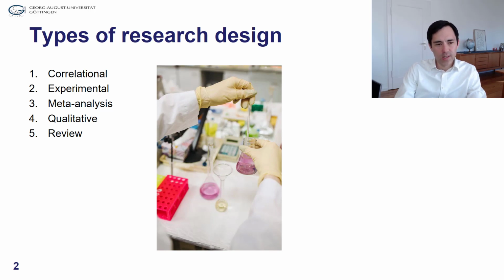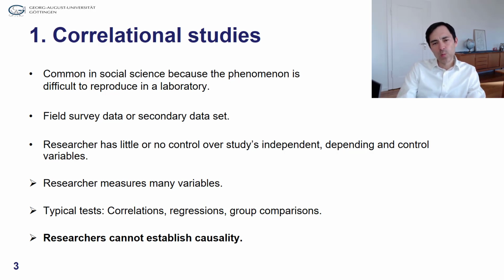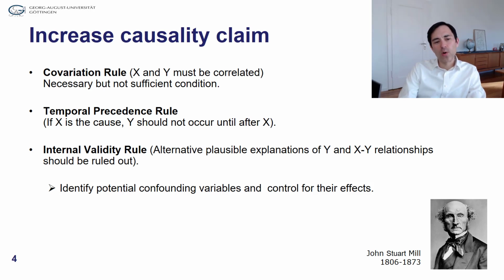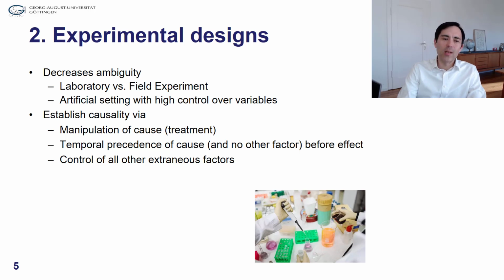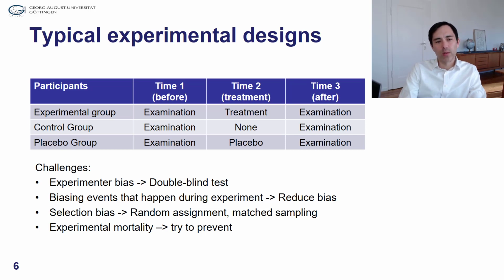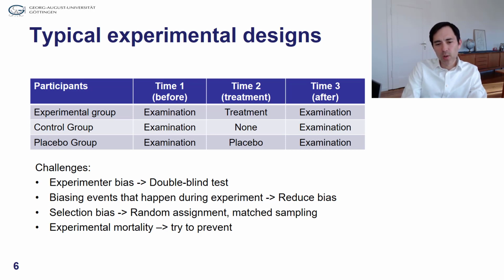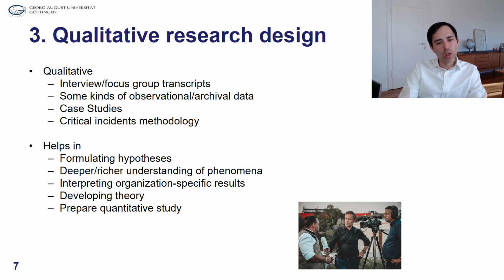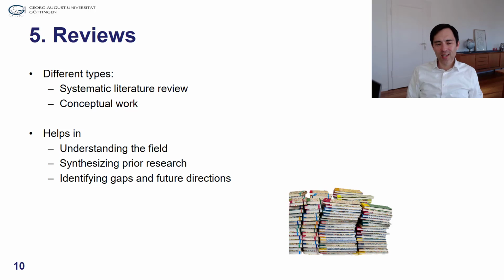Research design types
Learn about different research methods, including correlational studies, experiments, meta-analysis, qualitative research, and reviews. This is an introduction, and more videos will follow.